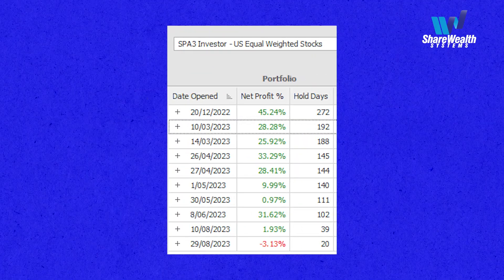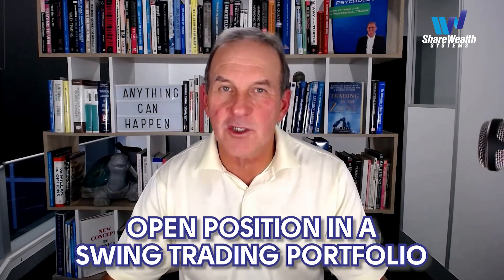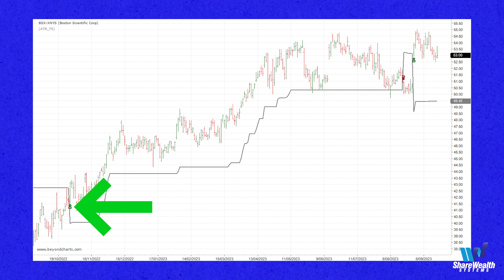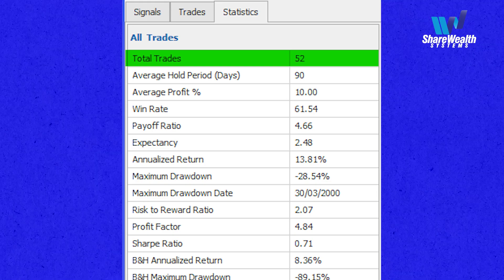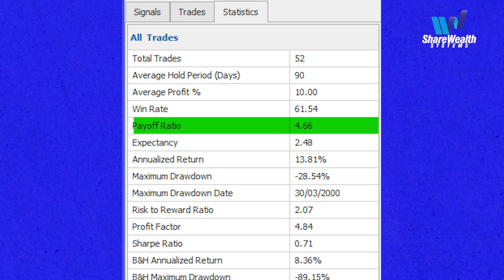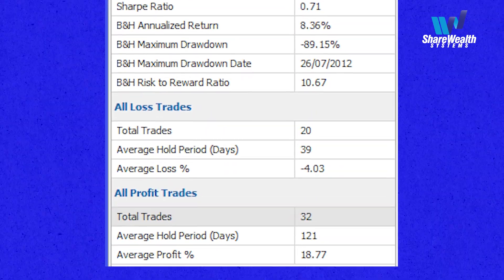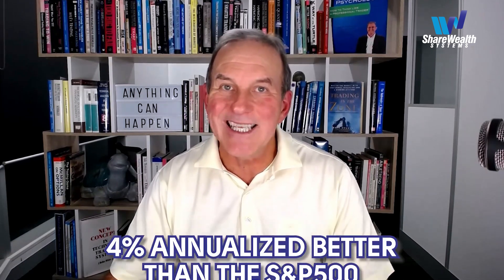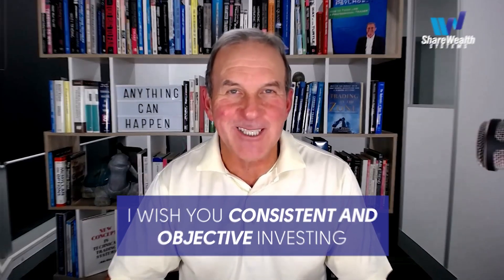BSX: Open Loss Trade | Swing Trading Tutorial: Boston Scientific Corporation [21 September 2023]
In this ongoing series, I evaluate the trades within a real-money swing trading portfolio focused on US stocks.

Our spotlight this week falls on Boston Scientific Corp (BSX), the sole position in the portfolio currently experiencing a loss amidst a fully invested roster of ten open positions.

This BSX trade was opened on August 29th this year, a mere 20 days ago after receiving a swing trade buy signal from our algorithm.

I will show you the evidence required to trust this algorithm - every trade executed with this swing trading strategy has an edge.

This edge enables us to execute our strategy with confidence.

Despite the uncertainty of individual trade outcomes, our unwavering commitment lies in adhering to our documented process and investment plan.

Our ultimate goal is to consistently outperform the S&P 500 total return index by 4% annually over the long term.

00:00 Swing Trading Portfolio Overview
00:33  Boston Scientific Corp (BSX) Open Trade
00:56 Trend Following Swing Trading Methodology
01:15 Analyzing BSX Chart
01:35 Evidence of Swing Trading Edge
02:45 Trusting the edge
03:26 Long-Term goals

And if you like the video content that we present, please provide a Thumbs Up under the video.

Before making an investment decision, an investor or prospective investor needs to consider, with or without the assistance of a securities adviser, whether the advice is appropriate in light of the particular needs, objectives and financial circumstances of the investor or prospective investor.

Investments can go up and down. Investors and prospective investors need to recognise that past returns are not a reliable indicator of future returns. Investing in quoted securities involves numerous risks including but not limited to market risk, sector risk, company risk and liquidity risk. Investors and prospective investors should ensure that they understand the risks involved and have strategies to manage and minimise the negative impact that these risks may cause.

Share Wealth Systems does not take into account the investment objectives, financial situation and/or needs of any particular person. Share Wealth Systems has an AFSL Licence No: 250900.